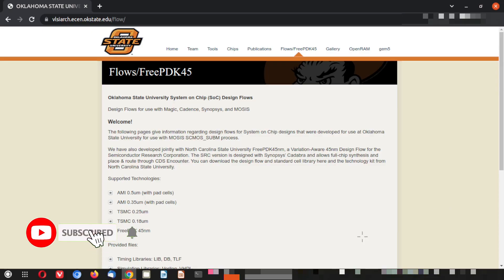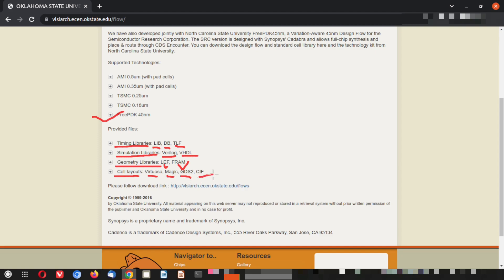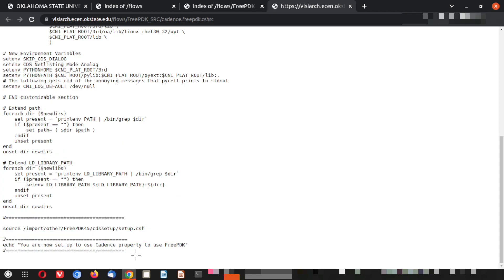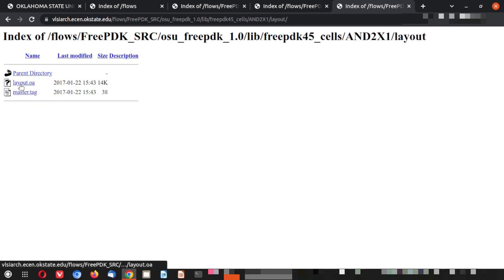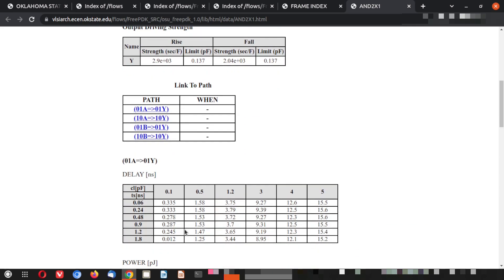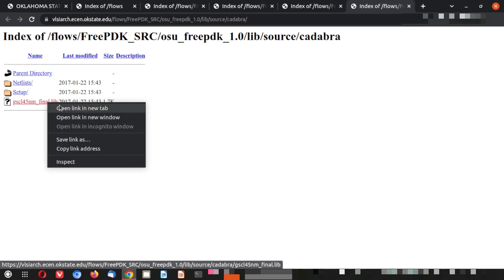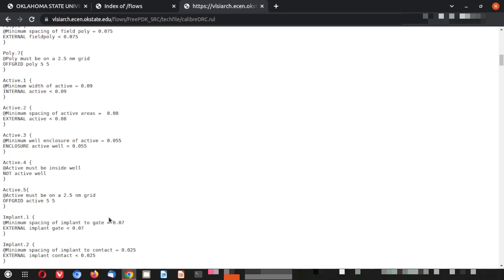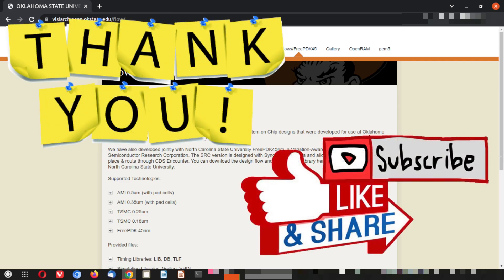Exploring and Downloading the FREE 45nm PDK: A Complete Tour ! VLSI FOSS !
This video provides an introduction to a PDK (Process Design Kit) from Oklahoma State University System on Chip (SoC) Design Flows and offers a tour of its FTP download page. It covers topics such as including a CSHRC file, flow setup files, touring standard cell files and their characterised data-sheets, exploring GDSII files, PEX files, reference designs, and tech files.

PDK URL : eda.ncsu.edu/freepdk/freepdk45

Chapters:
00:00 Beginning & Intro
00:23 Introduction
02:39 FTP Download Page Tour
03:06 CSHRC File For Inclusion
04:35 Flow Setup Files
06:00 Standard Cells Files Tour
06:43 Standard Cell Charecterised Data-Sheet
08:55 GDSII Files
09:18 PEX Files
11:01 Reference Design
11:24 Tech Files

Courtesy:
Video by Rathod Mitul from Pixabay
Image by Marijn Hubert from Pixabay
Image by Darwin Laganzon from Pixabay
Video by Mati Mango
Video by Edmond Dantès
Image by Dan Williams from Pixabay

This video suggests :
introduction to Oklahoma State University PDK
OSU SoC Design Flows tutorial
Process Design Kit (PDK) overview
tour of OSU PDK FTP download page
CSHRC file in PDK setup guide
flow setup files in OSU PDK
standard cell files in PDK
exploring PDK characterised data-sheets
GDSII files in SoC design
PEX files in OSU PDK
reference designs in PDK
tech files in OSU SoC flows
OSU PDK flow setup tutorial
how to download OSU PDK
PDK standard cell libraries explained
using CSHRC files in design flows
exploring GDSII files in PDK
PEX files for parasitic extraction
reference designs in OSU SoC flows
tech files for process information
PDK download and setup guide
SoC design using OSU PDK
understanding flow setup files in PDK
exploring characterised data in PDK
introduction to GDSII in chip design
using PEX files for circuit analysis
reference design files in PDK
tour of PDK tech files and libraries
OSU PDK standard cell overview
design flows with OSU PDK
exploring PDK files for SoC design